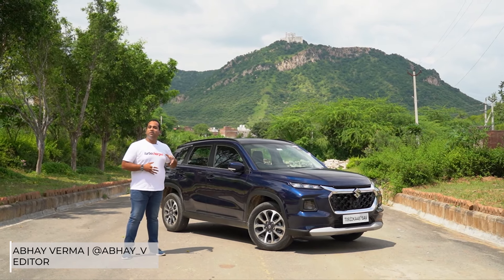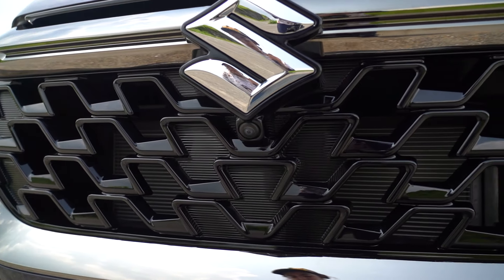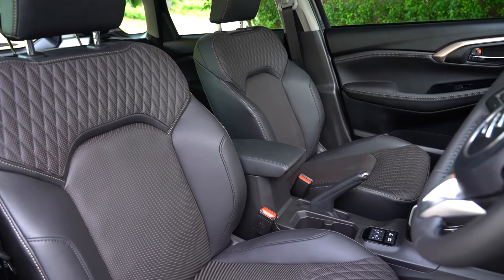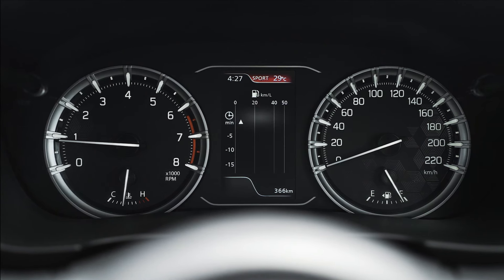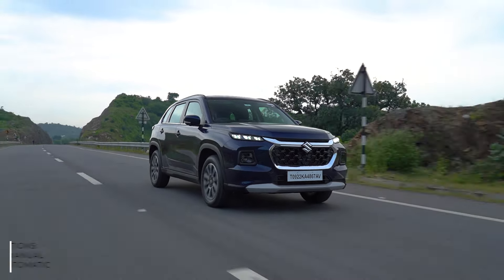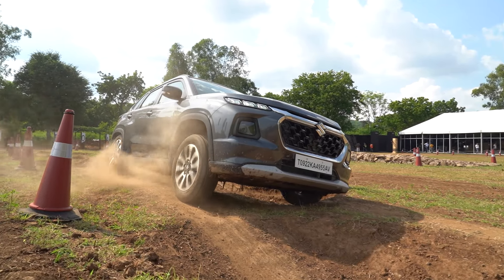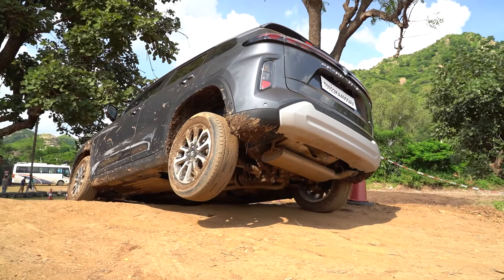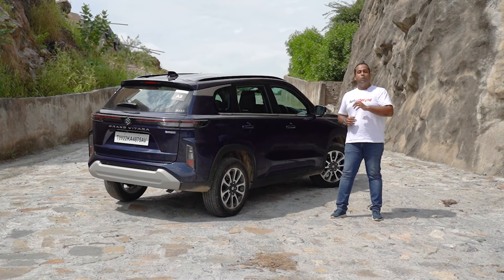2022 Maruti Suzuki Grand Vitara | Grander than ever before! | First Drive Review | TURBOCHARGED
Maruti Suzuki is the largest car maker in the country and has been known for its affordable and fun to drive cars. But when it comes to the uber-important midsize premium SUV segment, the car maker has been conspicuous by its absence. Finally, Maruti Suzuki is entering the segment though and has come very well prepared, entering the ring with the all-new Grand Vitara. The Grand Vitara is not a new nameplate for India though as the SUV was sold in India a few years back. But this time, it's back as a hybrid SUV and one that boasts the highest claimed fuel efficiency number for any SUV sold in the country. That's not all though, the new Grand Vitara is also the first Maruti Suzuki in India to be equipped with AllGrip - Suzuki's own all-wheel drive system. Effectively, it isn't just the most premium Maruti Suzuki yet, but also the most tech-laden one too!
Host: Abhay Verma
DOP: Roshni Manghani
Video Editor: Rohan Murudi
TURBOCHARGED is India's youngest automotive publication & we're putting the emotion back into automobiles!

Chapters:
0:00 - All New Grand Vitara
1:12 - Design
2:42 - Interior
3:54 - Features
4:47 - Engine
7:49 - Off-Road
8:53 - Riding & Handling
9:24 - Final Thoughts